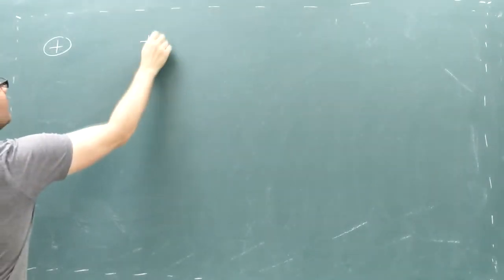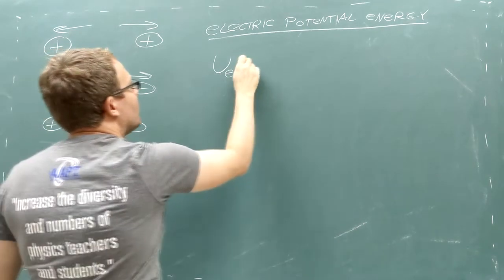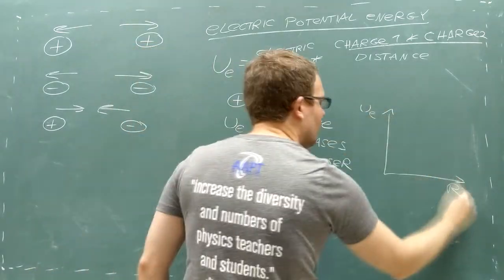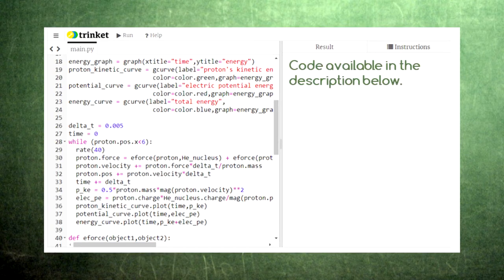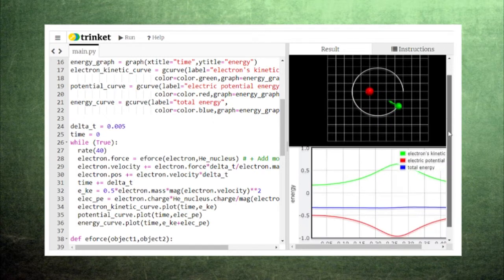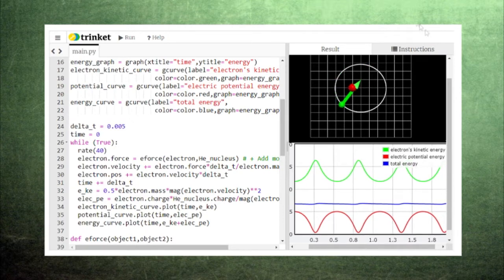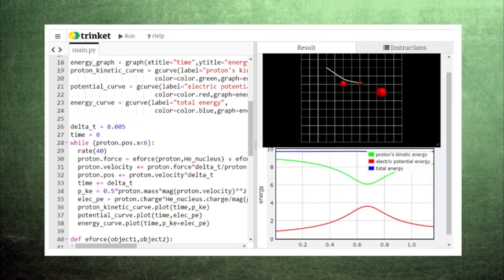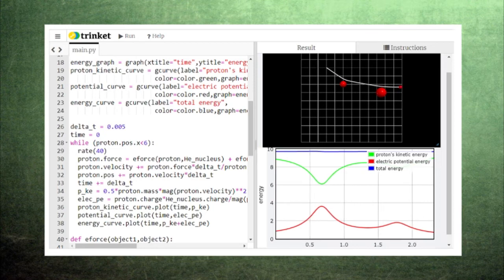Coding for High School Physics 39 Electric Potential Energy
The electric potential energy demonstrates how charged particles "roll downhill" when they move.

wellness by David García from the Noun Project
Plus by Martin Chapman Fromm from the Noun Project
attraction by emilegraphics from the Noun Project
repulsion by emilegraphics from the Noun Project
Magnet by b farias from the Noun Project
Transformer by Magicon from the Noun Project
waves by Chameleon Design from the Noun Project

40 Street Fighter Alpha 3 OC ReMix by Rukunetsu: "GROAN ver. T7" [Groan, Akuma (SSF2T)] (3737),